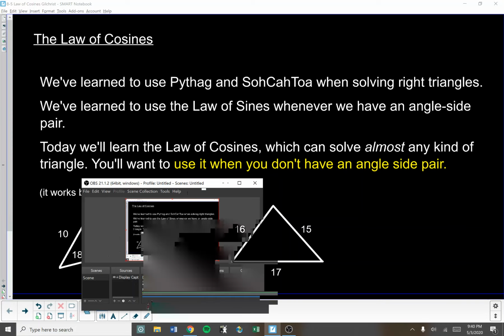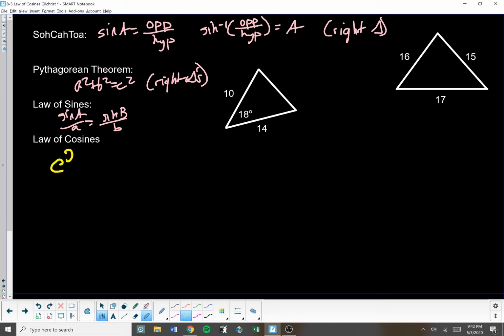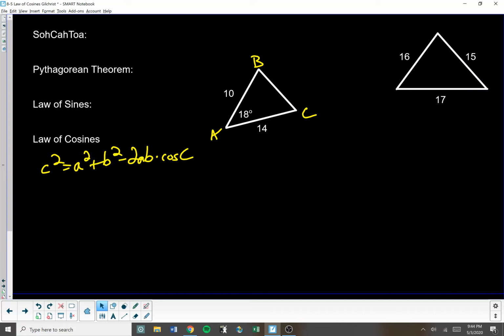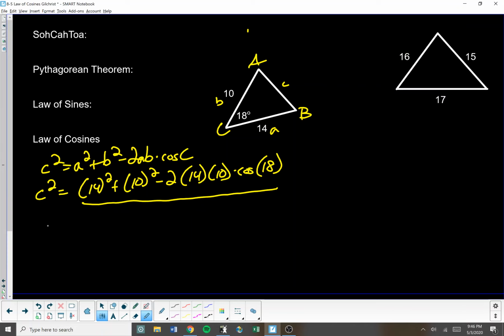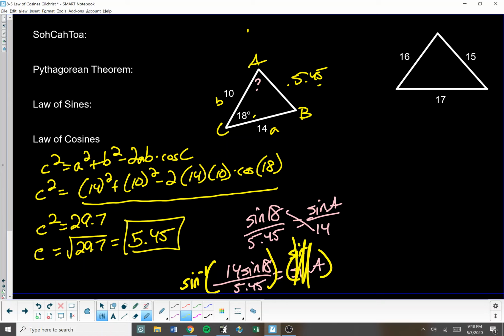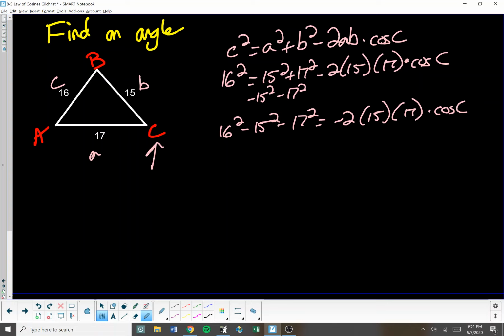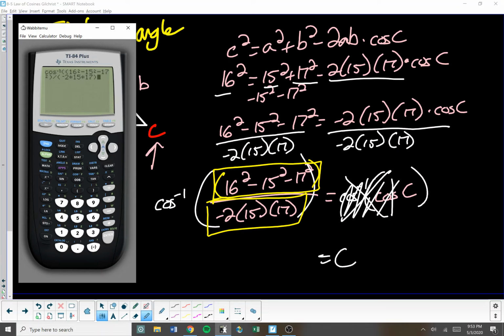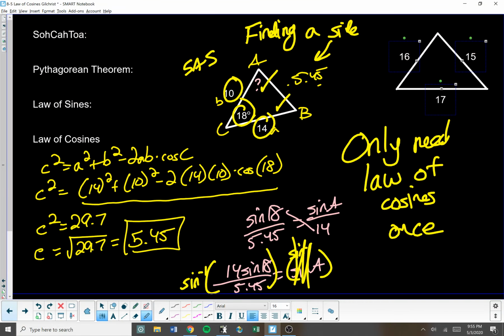Geo Ch8.5 Law of Cosines